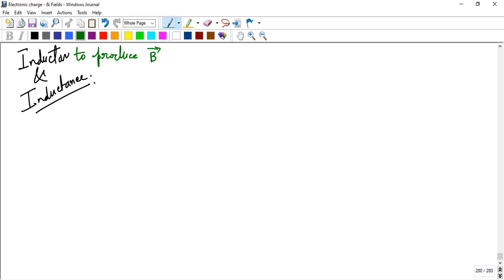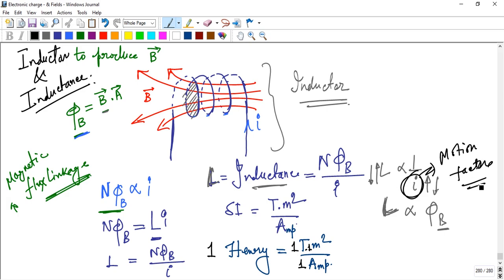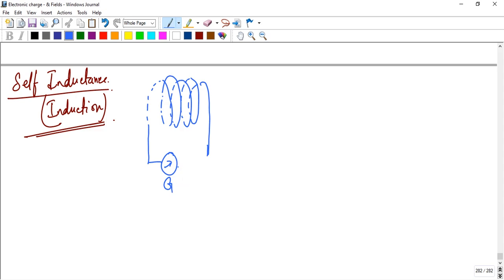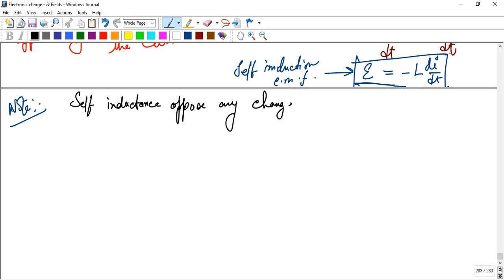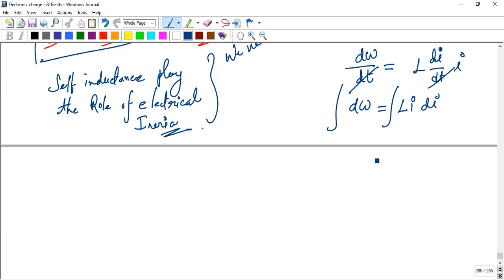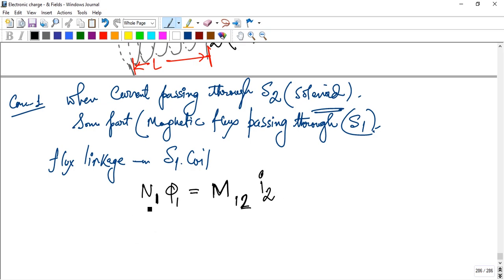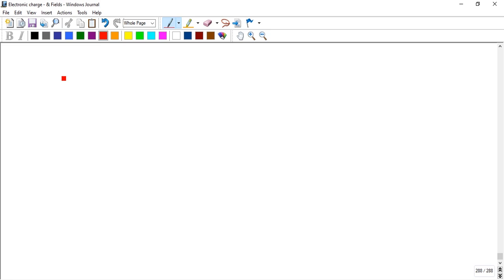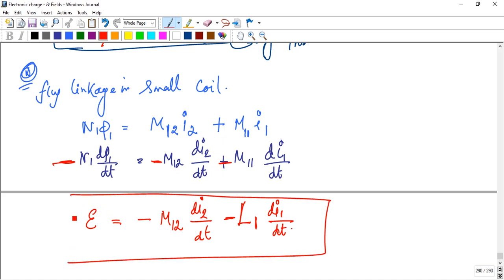What is Inductance? Self Inductance & Mutual Inductance Explained Class 12 Physics | JEE CBSE L-48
What is Inductance, Self Inductance, and Mutual Inductance | Class 12 Physics | JEE & NEET Preparation

We will cover:
✅ Definition of Inductance
✅ Self Inductance – Concept & Formula
✅ Mutual Inductance – Concept & Formula
✅ SI Unit of Inductance
✅ Applications in Physics & Circuits
✅ Important JEE & NEET MCQs

This lecture will help you score high marks in board exams and crack competitive exams with ease. We explain electromagnetic induction concepts in a simple and clear way with examples, diagrams, and solved problems.

📌 Watch till the end to get the complete explanation and important exam tips!